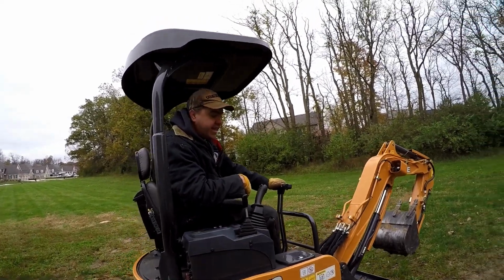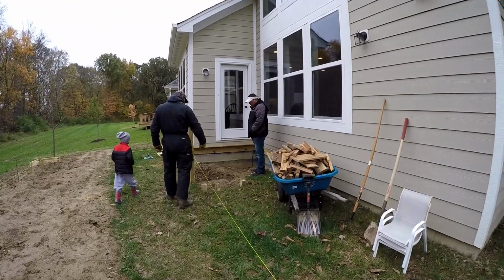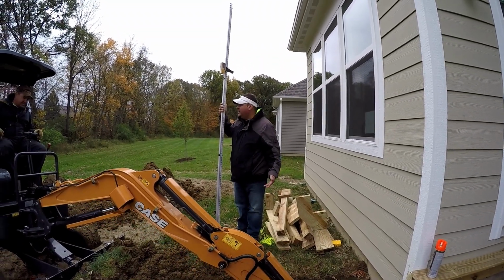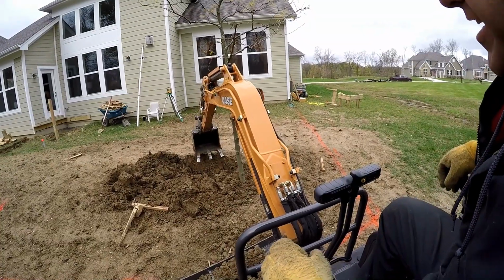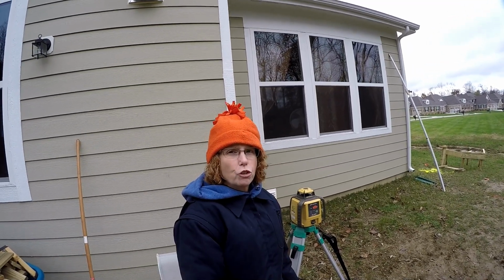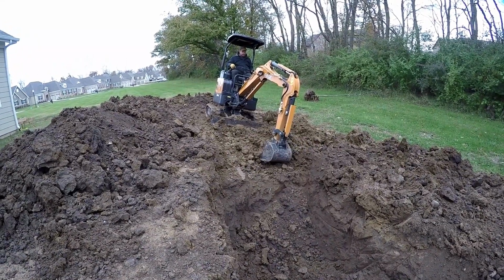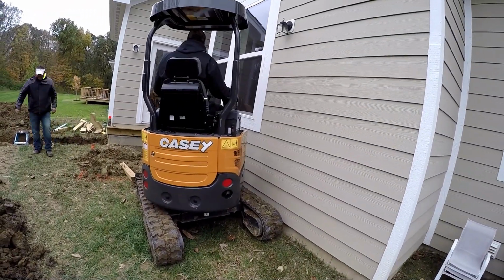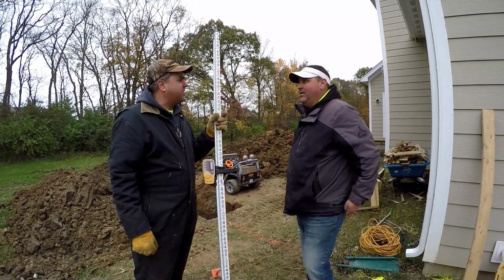The Big Dig, Case CX17C Mini-Excavator Digs Footer for DIY Patio, Job Too Big for JD 1025R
Casey's (Case CX17C) strength is put to good use digging a large area for footers for a homeowner's DIY patio project. The finance committee finally gives in and let's Tim buy a laser level which does prove to be useful for this big digging project.